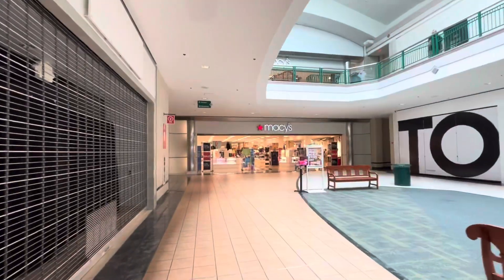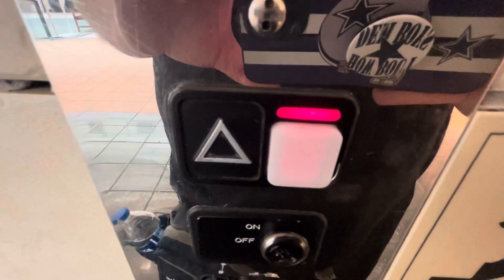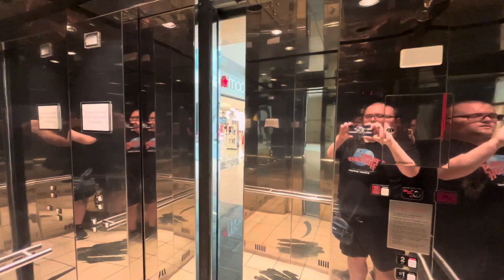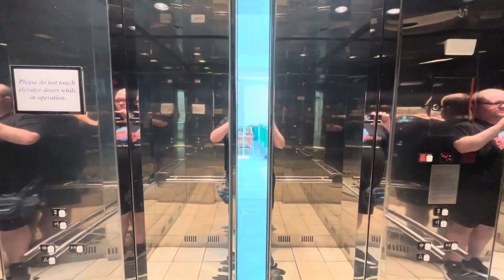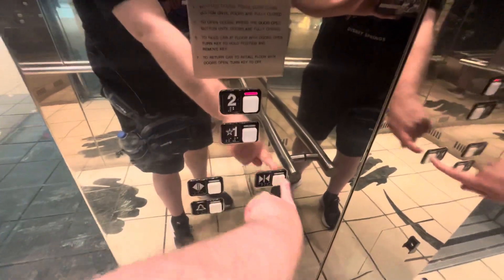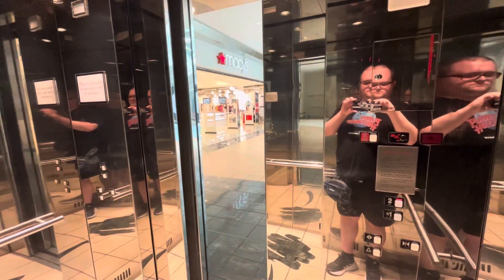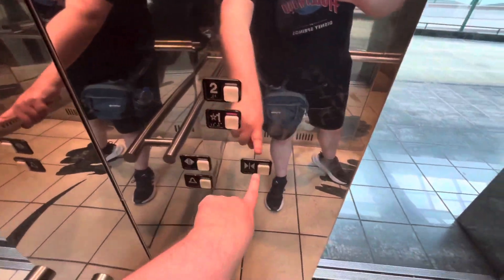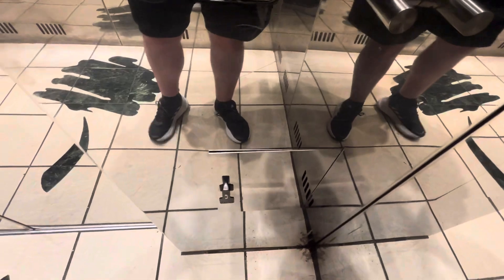Schindler MT Hydraulic Elevator Near Macy*s Arbor Place Mall In Douglasville, GA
Dedicated To Bluegrass Elevators, Life’s Ups and Downs, PlanetEscalators, elevators with ESH, Towhid’s Official Adventures, Lenny A 03, Elevators of the US, Brandon Gaming 2000 And Elevating Midwest. :)

Riding The Schindler MT Elevator Near Macy*s Arbor Place Mall In Douglasville, GA. I Am Going To Have To Say That This Is Now My Least Favorite Elevator At Arbor Place Mall With Sears Gone. The Restrooms Next Door Have Black Xlerator’s Which Are Very Weak.

Installer: Schindler
Type: Hydraulic
Fixtures: Schindler MT
Floors Served: 2

Location: Arbor Place Mall, Macy*s Court
City: Douglasville, GA
Shot: 6/18/23